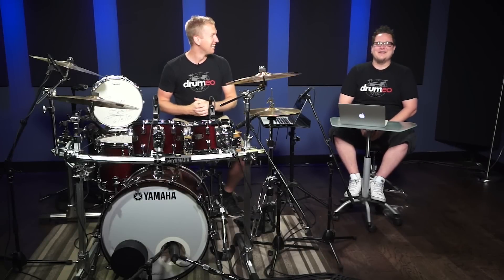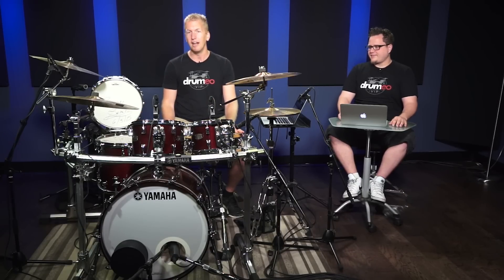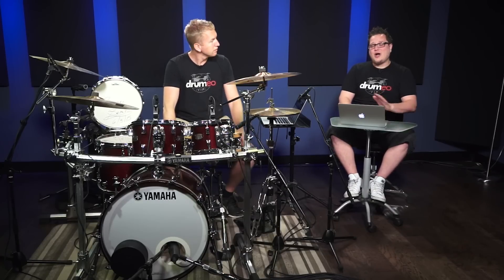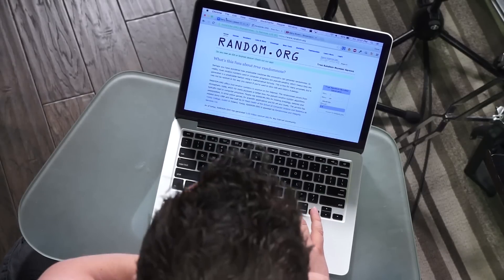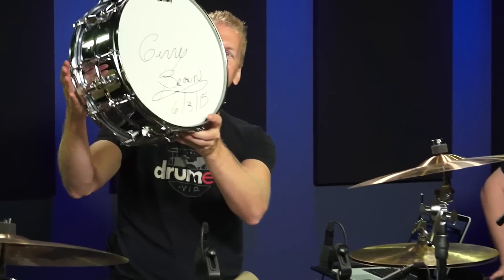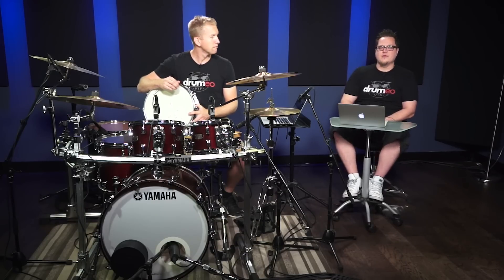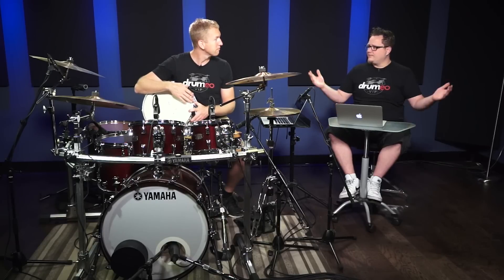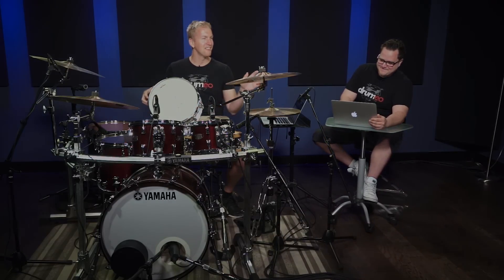Drumeo Snare Drum Giveaway #2 - Winner Announced!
And the winner is. Maurice Burns! Congrats on winning a beautiful Yamaha snare drum signed by Gerry Brown! For more contests and awesome lessons check us out on Facebook